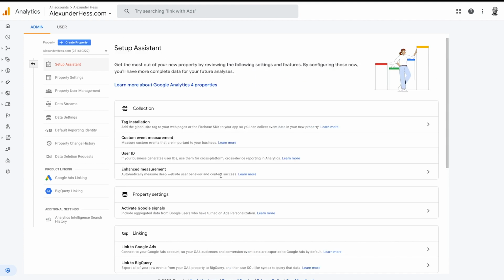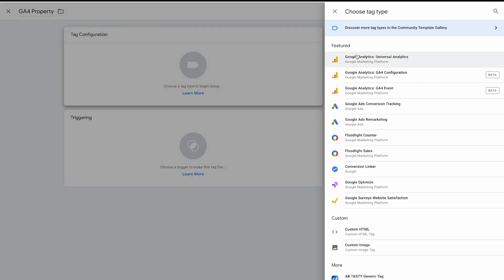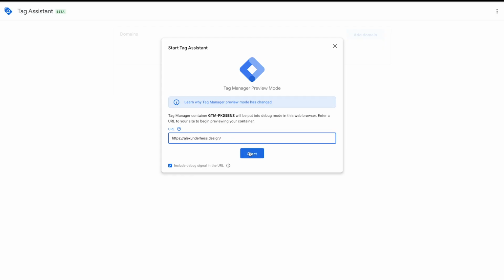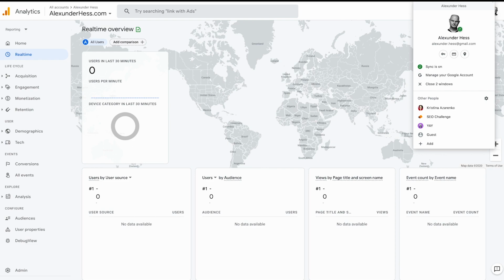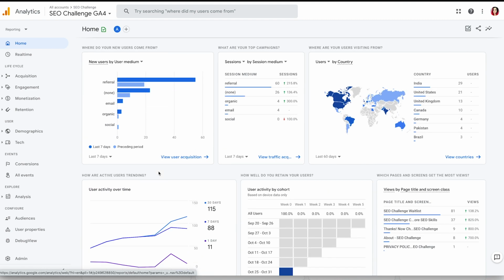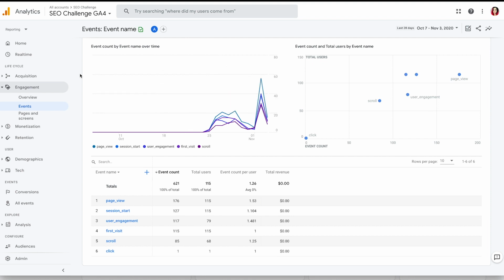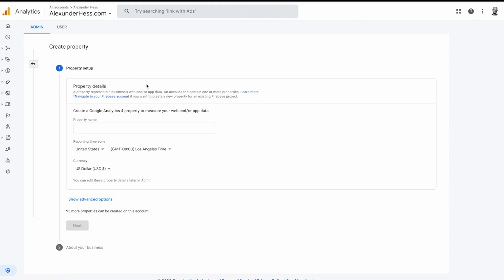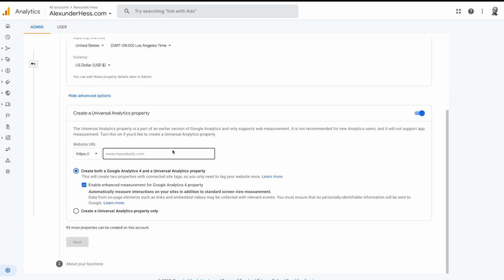How to Set Up a Google Analytics 4 (GA4) Property: a Full Guide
Hey SEO Followers!

This video will help you to upgrade to GA4 in Google Analytics quickly and easily. You'll learn:

0:38 - The main facts about GA4 property in Google Analytics
2:25 - How to upgrade the existing Universal Analytics property to GA4
3:19 - How to install the GA4 code to your website using Google Tag Manager
7:42 - Create a new property in Google Analytics
7:47 - How to choose Universal Analytics for a new property when GA4 is a default option

GA4 is a completely new type of property Google Analytics announced recently.

Quick facts:

- The new GA4 property combines web and app data under one roof.
- Many events won’t need a separate code installation (e.g. Scroll, File downloads, Video engagement)
- It also lets you analyze funnels (this goes beyond classic goal funnels)
- GA4 has new ways to control data and privacy
- And on top of that, GA4 looks completely different from Universal Analytics

The video is by Kristina Azarenko, an eCommerce and Technical SEO consultant, Founder of MarketingSyrup